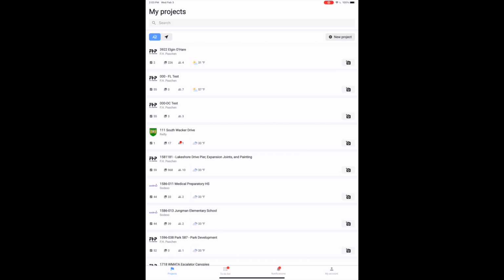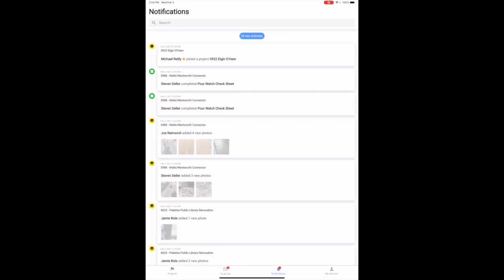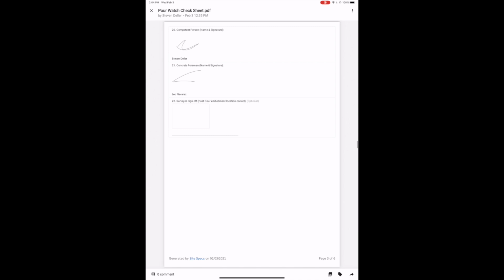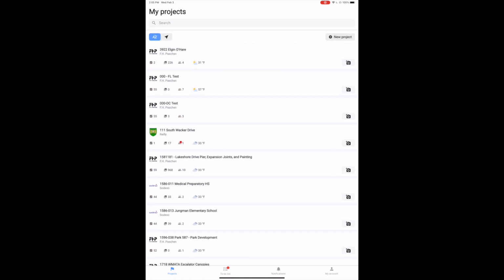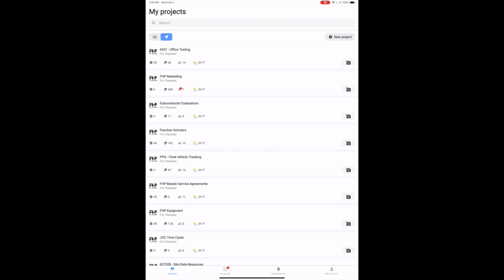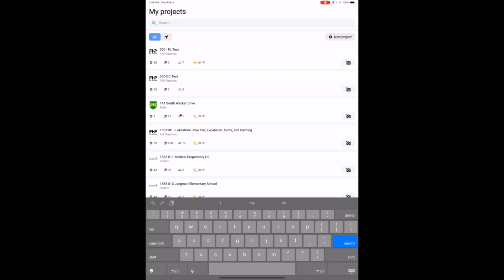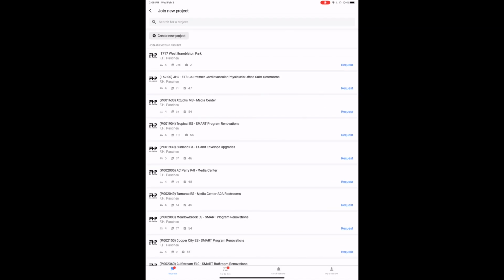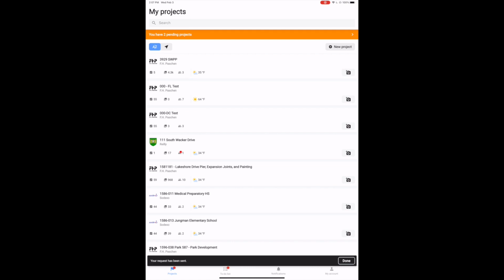SS 3M Join Create Projects Mobile HD 1080p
How to join, create, and manage projects in Site Specs mobile app.